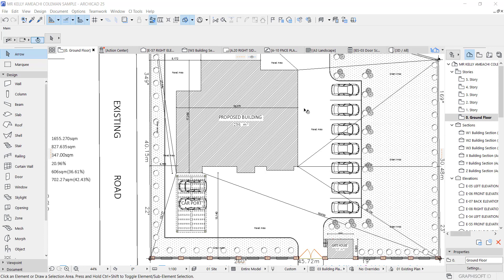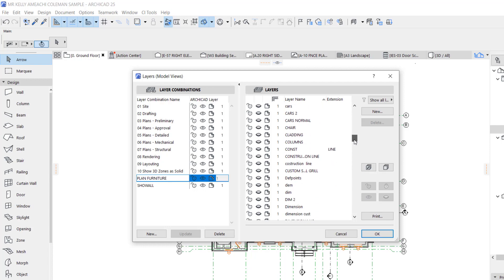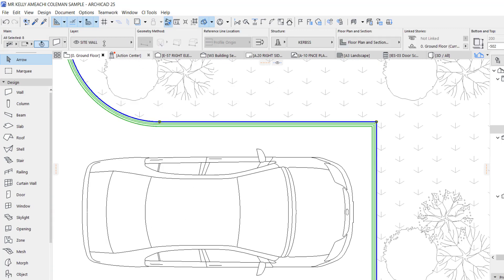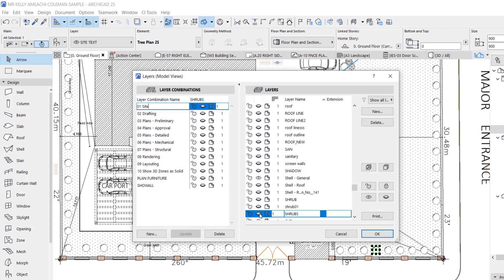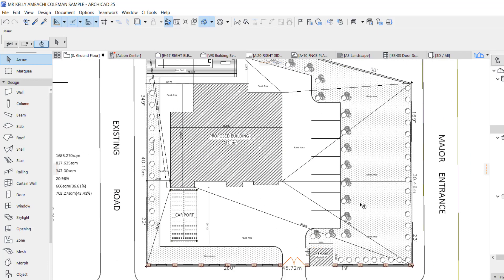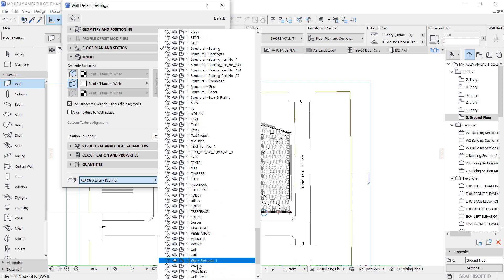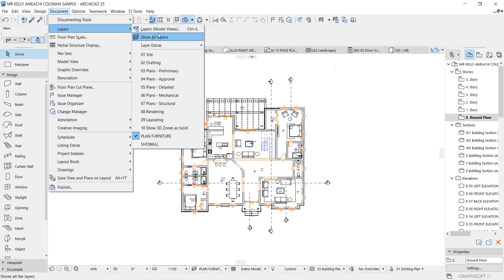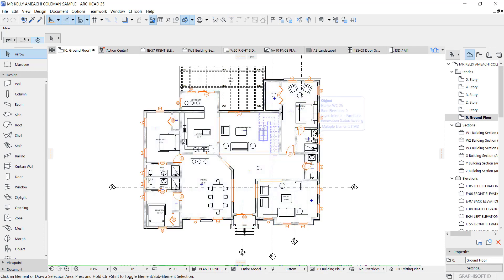LAYER COMBINATION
Hi guys in the vidoe i talk about essence of using layer combination. enjoy!

Here is link to a video on how I showed HOW CREATE WINDOW AND DOOR TAG IN ARCHICAD